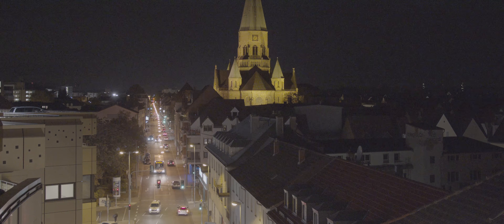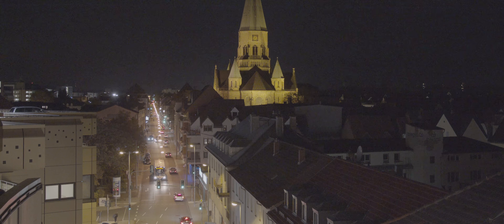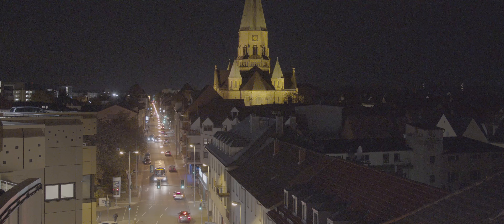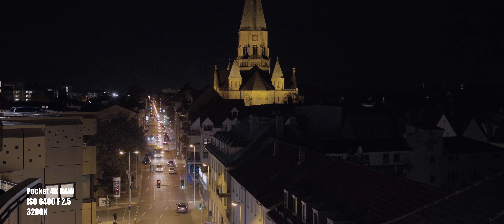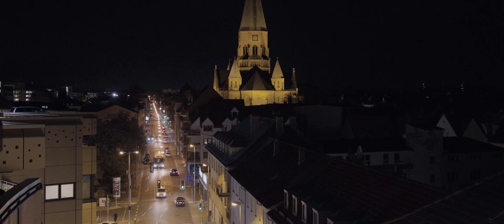Blackmagic Pocket Cinema Camera 4k vs GH5s